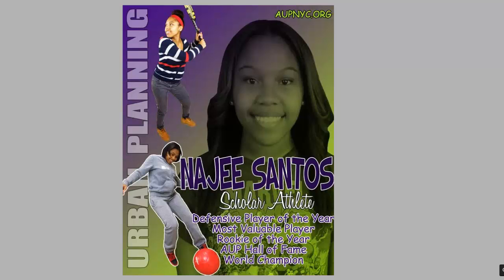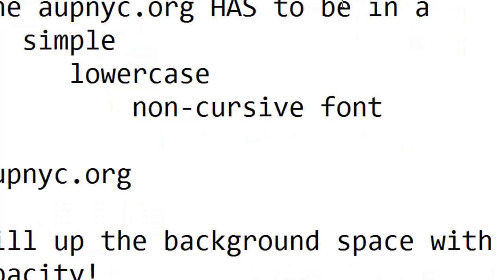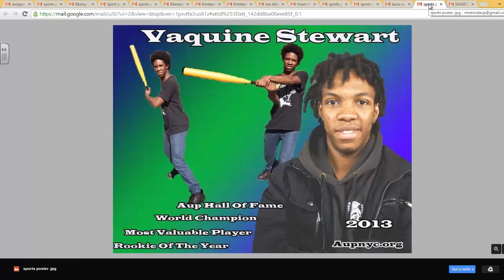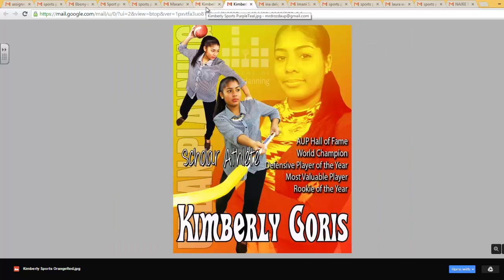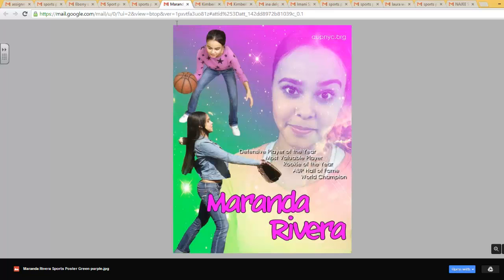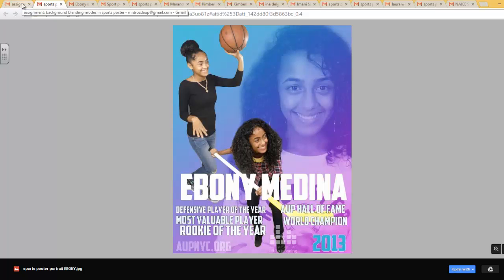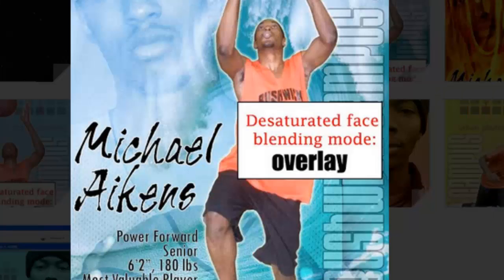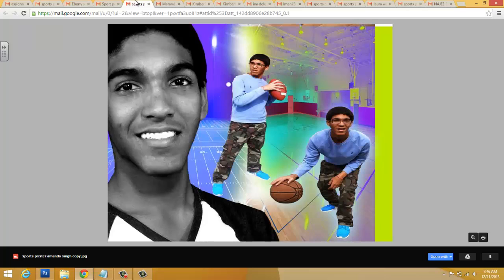Feedback December 11 2013 action posters period 5